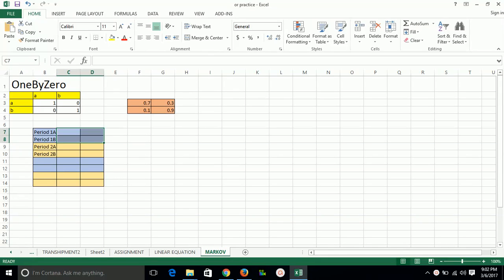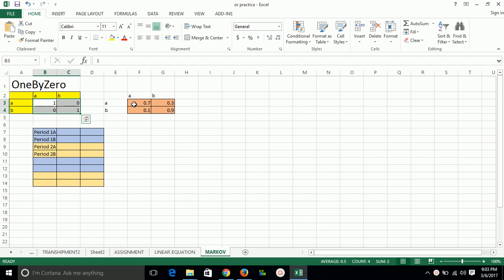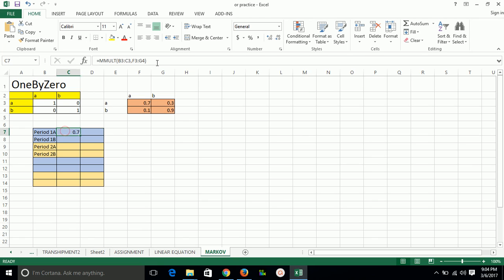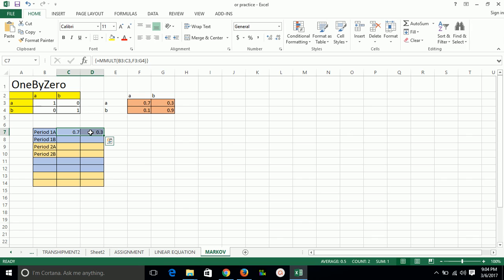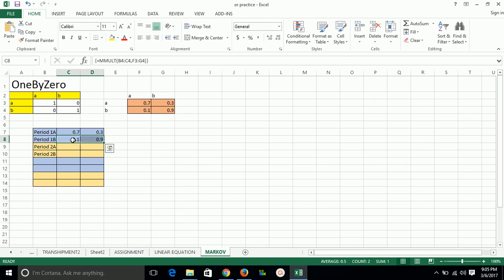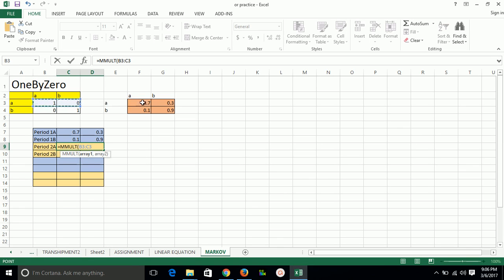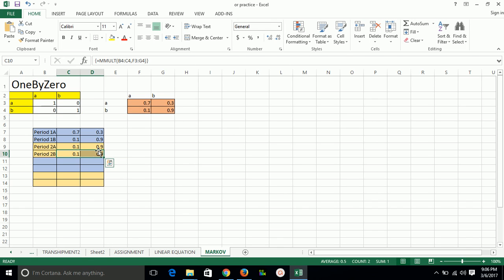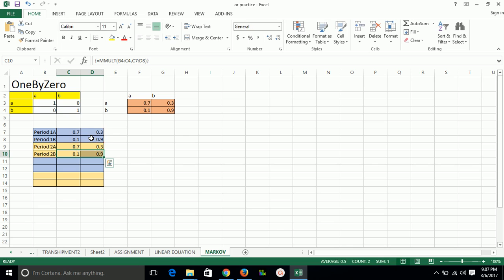Markov Using Excel operation Research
Markov Analysis by using Microsoft excel.
this is very simpler method for the markov analysis which based upon the principal of conditional probability.